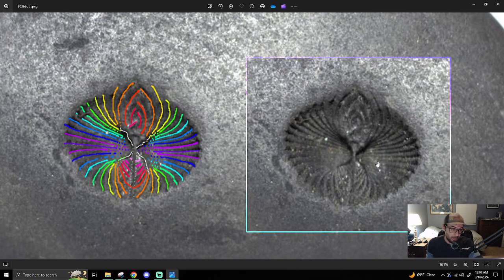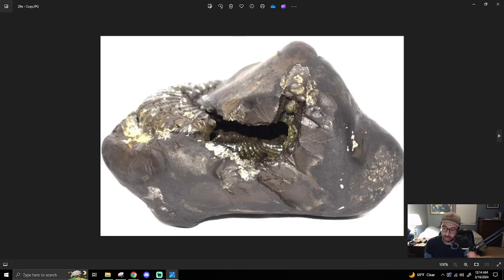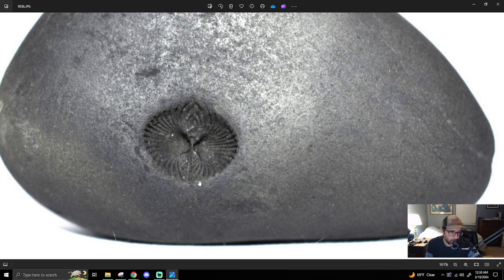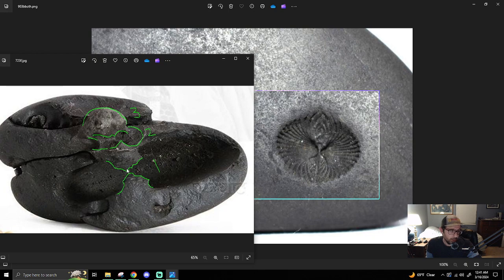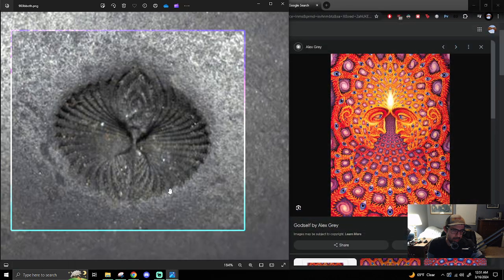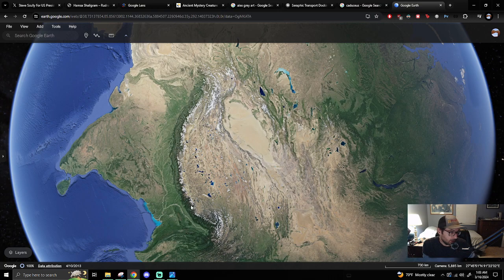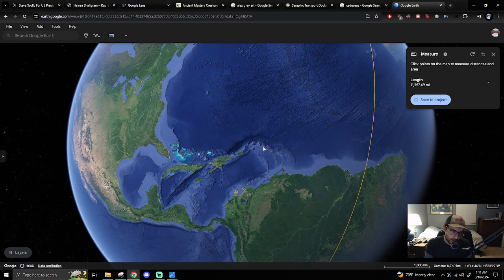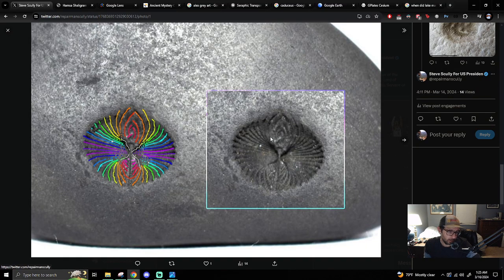Underground Science #401 - A Rare Sight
"Beautiful Indian Flute Music For Yoga And Meditation, Flute Music, Nocopyright Music," from HuguesCher - Relaxing Music